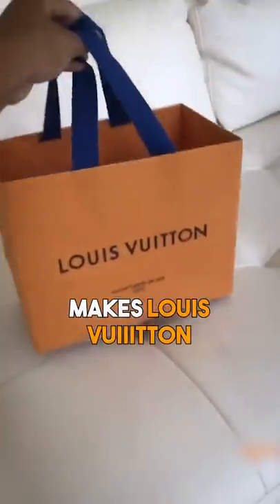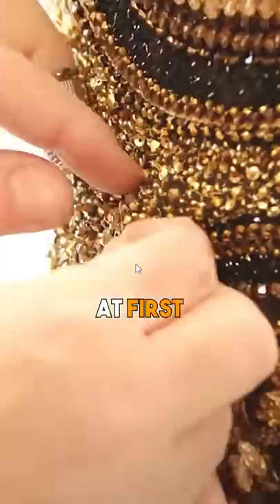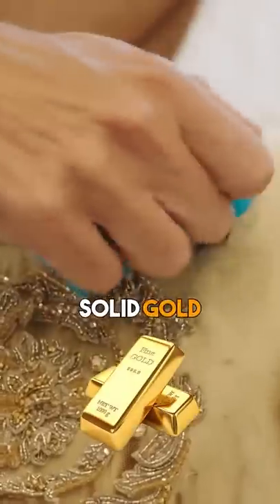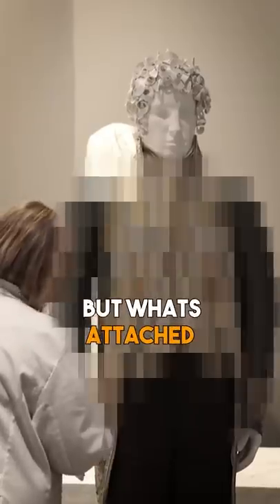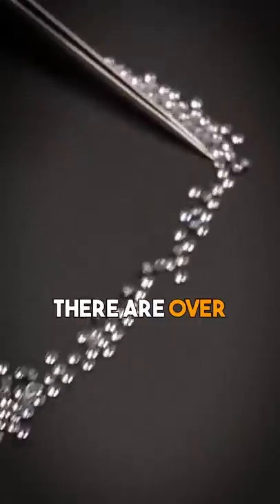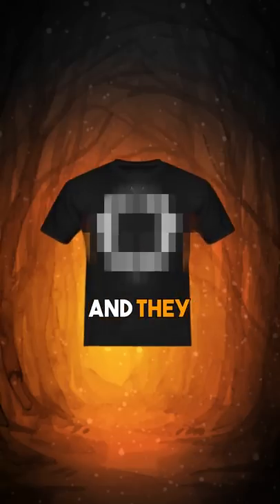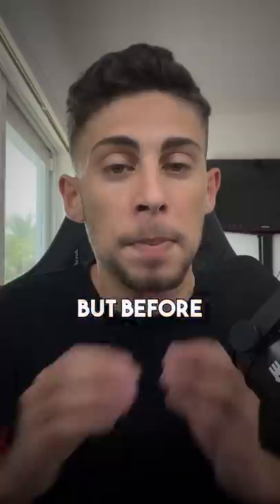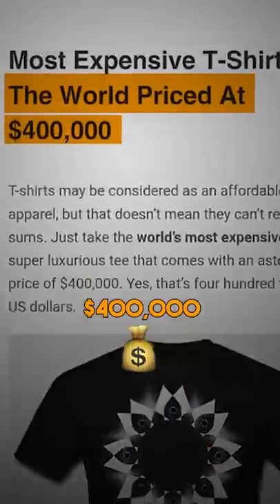The ONLY T-Shirt Jeff Bezos Can’t Buy 😳